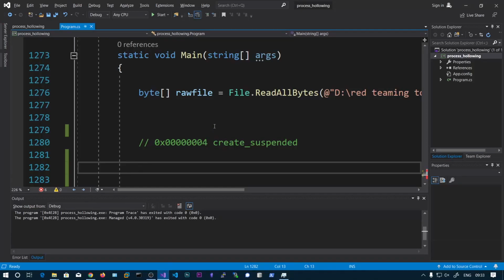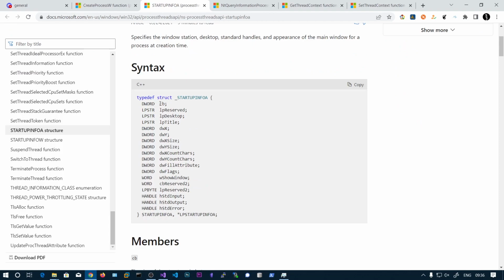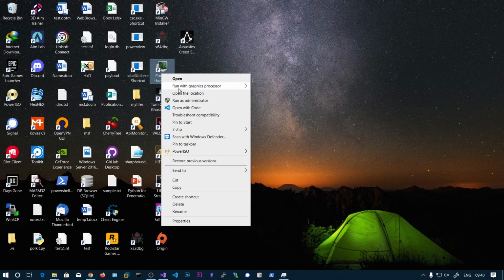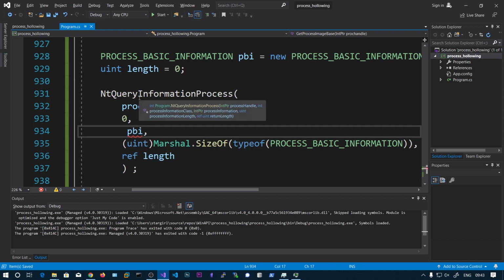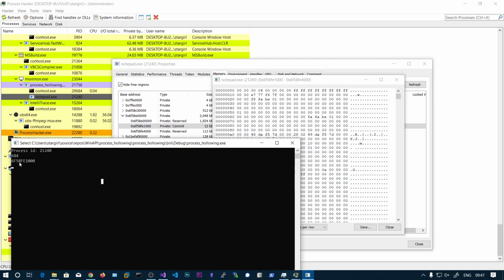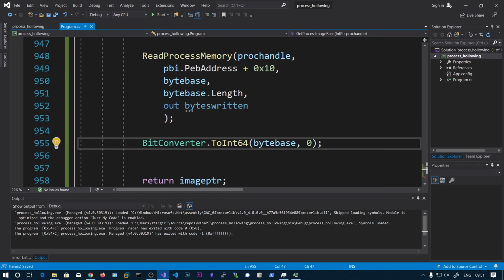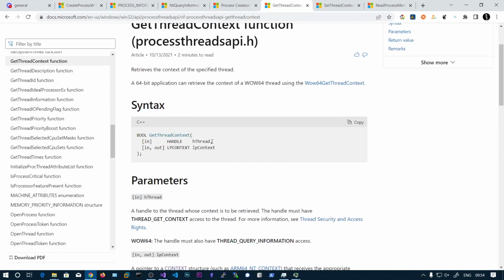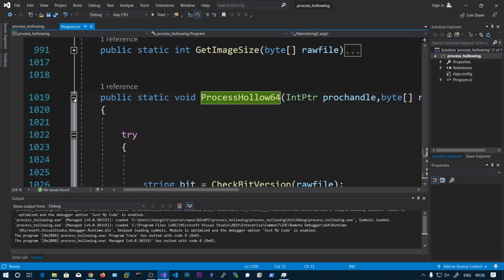M4ld3v Part6: Process Hollowing